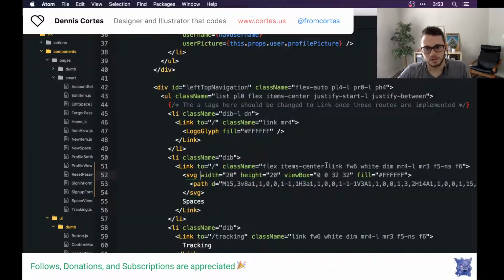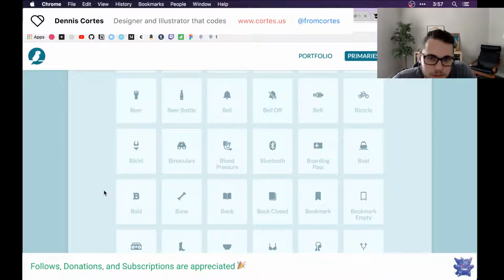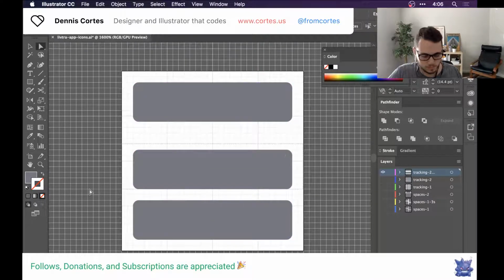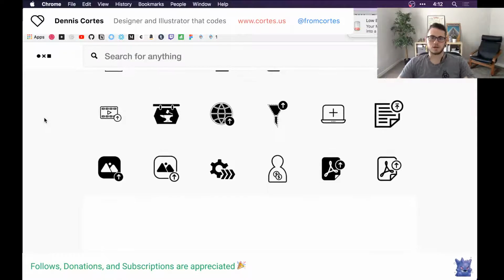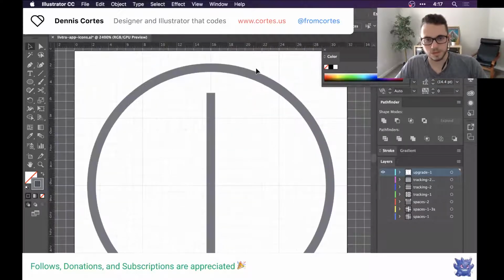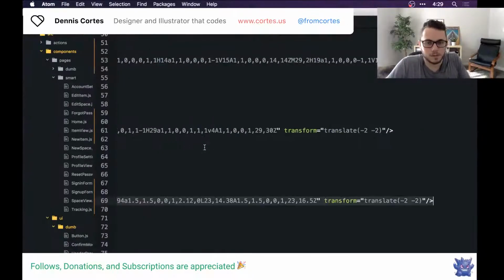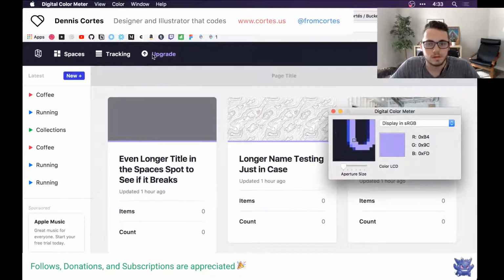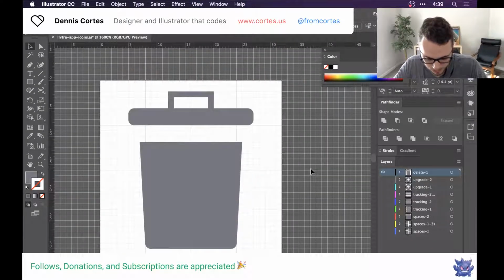Making Icons for a Web Application! (Twitch Stream #48)